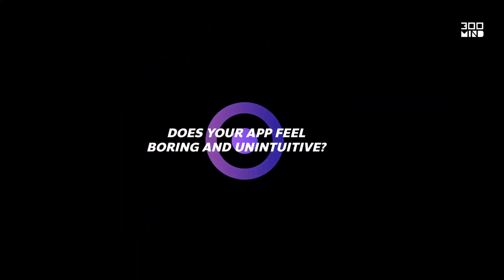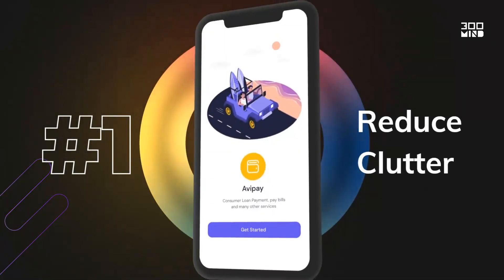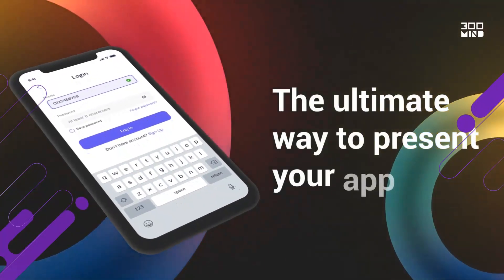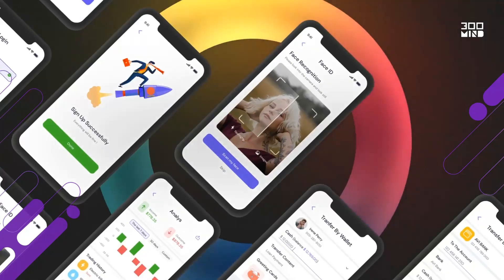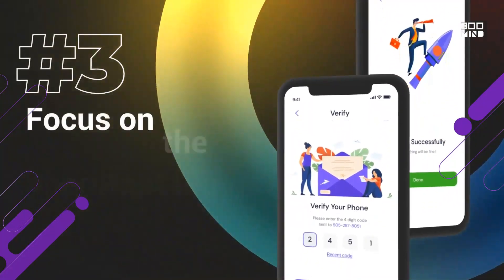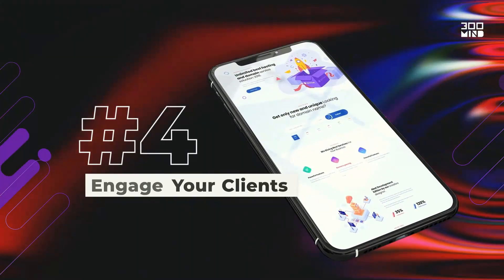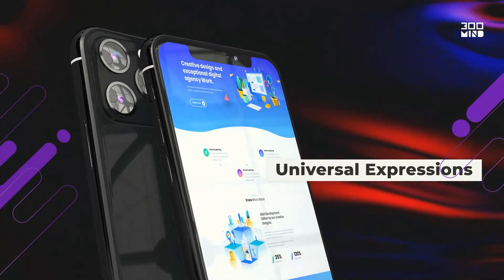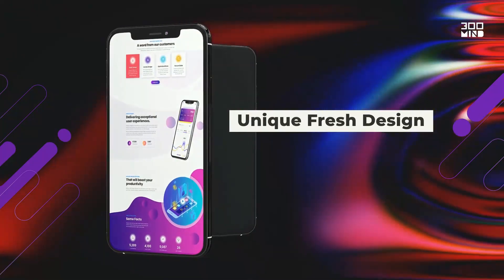Top 5 Tips to Improve Your App's UX - 300Mind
Does your app feel boring and unintuitive?

From keeping your screens uncluttered to ensuring cohesive brand tonality, you can now improve your app UX with our top tips.